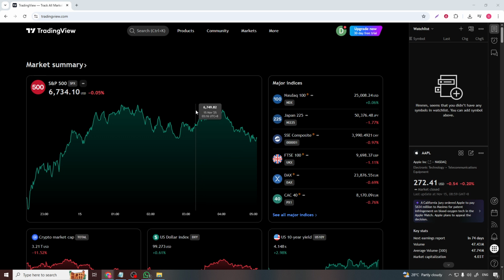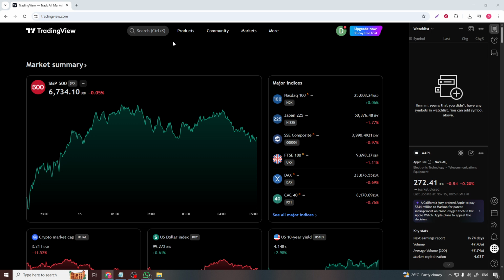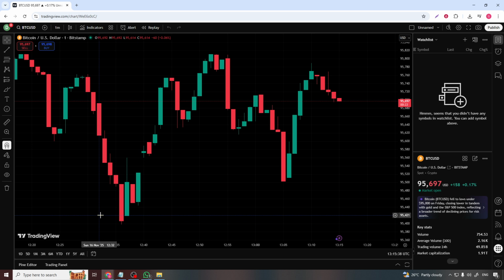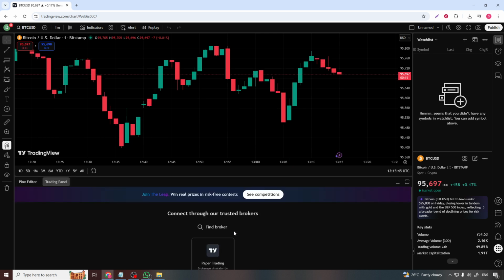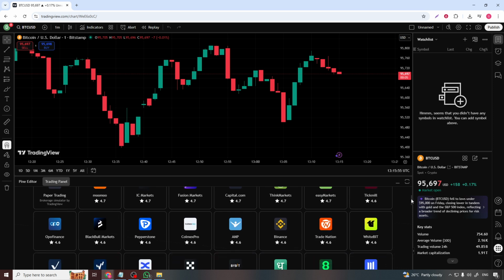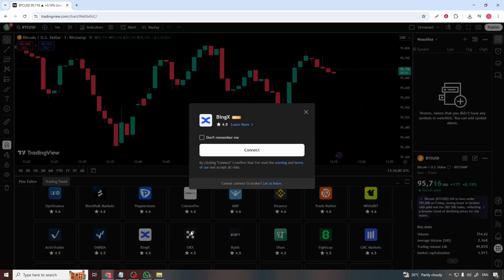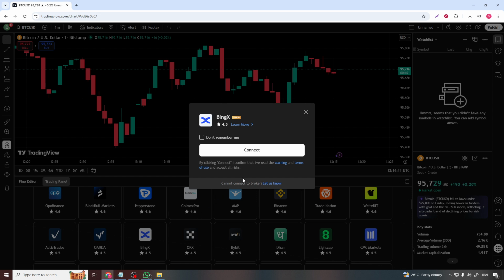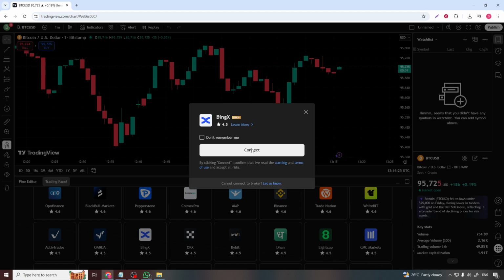How To Connect BingX In Tradingview (Quick And Easy Guide)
Learn how to connect BingX in TradingView step by step. This tutorial will show you the easiest way to link your BingX account to TradingView for real-time trading and analysis. Discover how to streamline your trading workflow and access BingX market data directly on TradingView charts.

In this video, you will learn:

How to safely connect your BingX account to TradingView

Syncing your portfolio and watchlist for seamless trading

Tips to avoid common connection issues

Advantages of using BingX with TradingView for smarter trading decisions